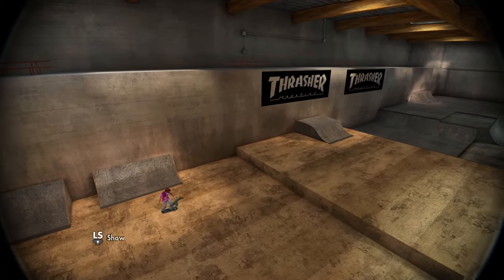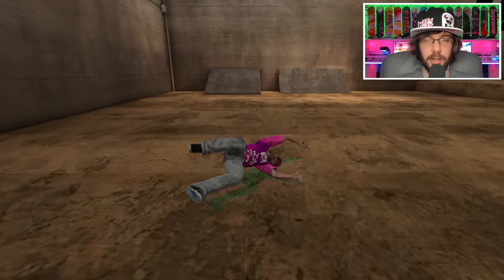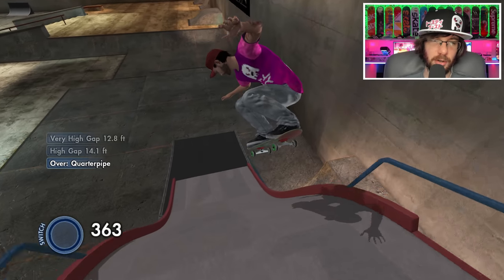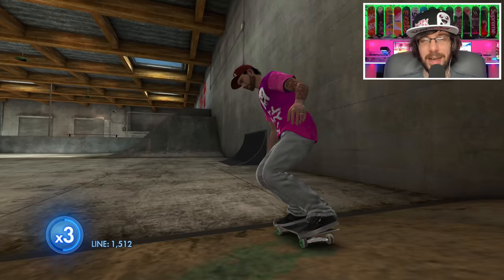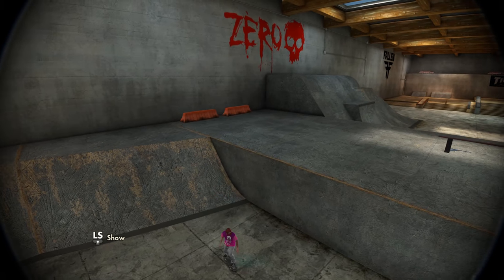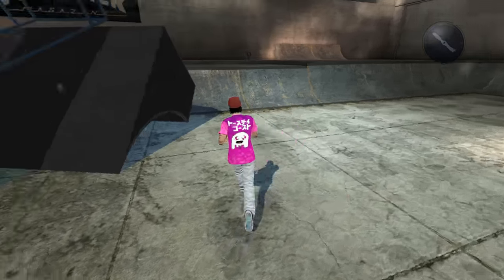Skate 3: Hardest Challenges at Black Box Park?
Tip: If you can.. always select 4K playback for the best quality. (Even on 1080p screens.)

Please send any challenges to the Discord!

Today we are looking at some Skate 3 challenges at the Black Box park! These include:

- Wall Grind
- Mini Ramp Flat Gap
- Quarter Pipe Gap

I play my Skate 3 game on the Xbox Series X just in case anyone was wondering. I enjoy doing Skate 1, Skate 2 and Skate 3 Challenges, so let me know if there are any ones that you would like me to see. (I prefer ones that have never been done before)

Also, Im constantly trying to find ways to improve my content.